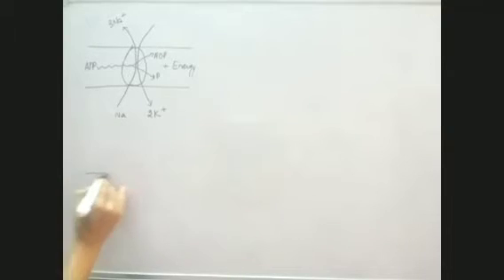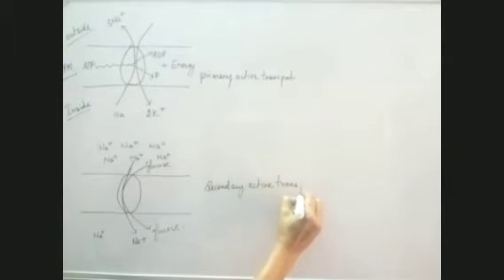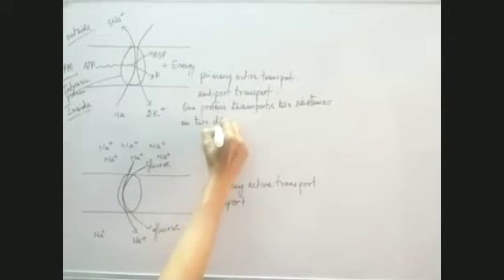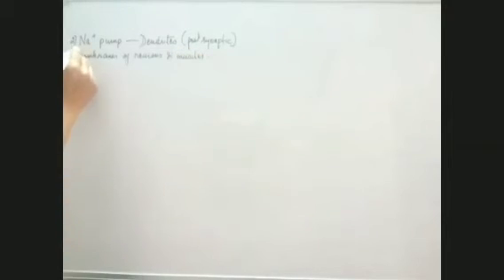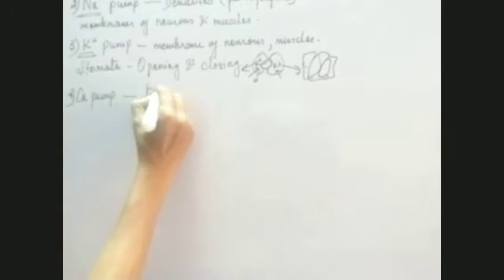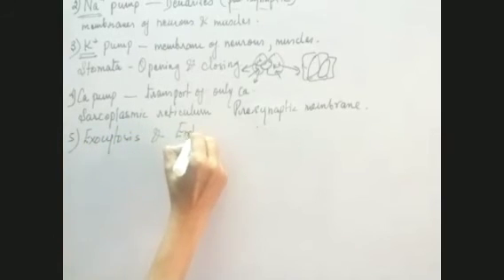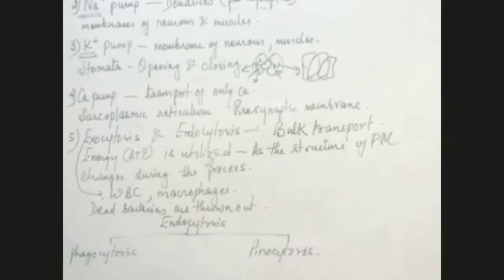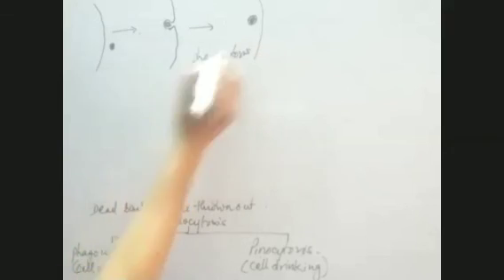class 11| ch 8 | biology